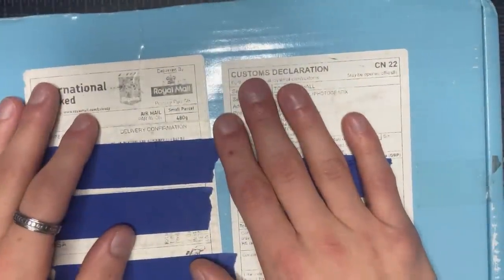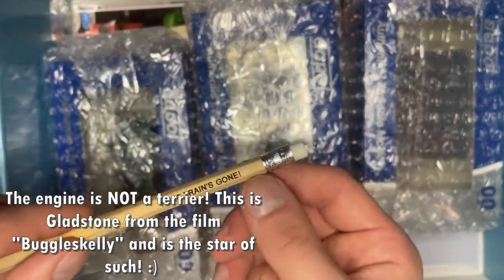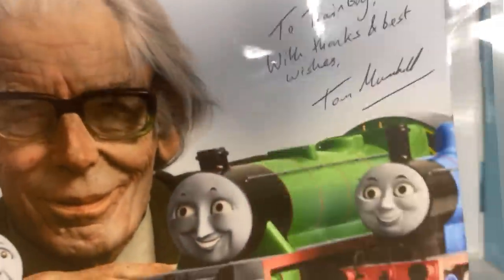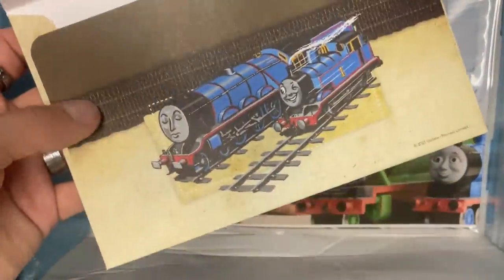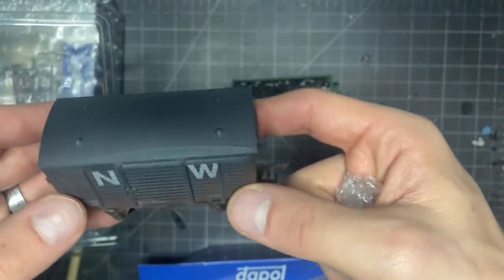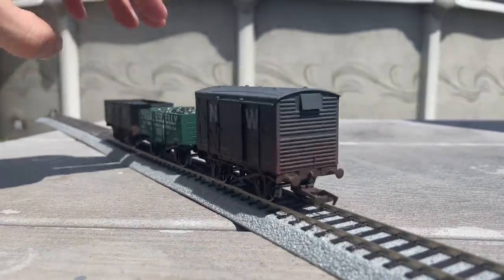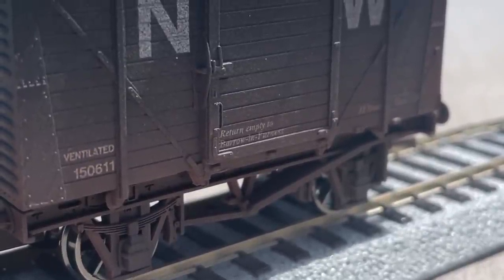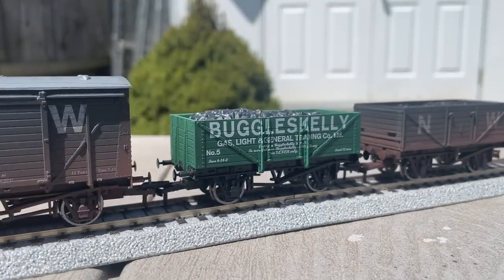MOVE OVER BACHMANN: PhotograFix OO Wagon(s) & Care Package Unboxing!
If there's one thing I've always wished for when modeling Thomas & Friends, it's more realistic or better functioning rolling stock. It seems that prayer may FINALLY be answered!

Glep Figure by @OneTramBand!